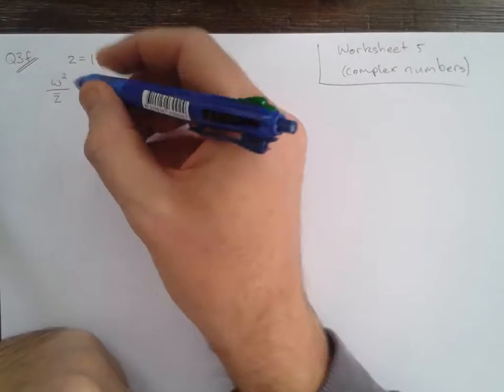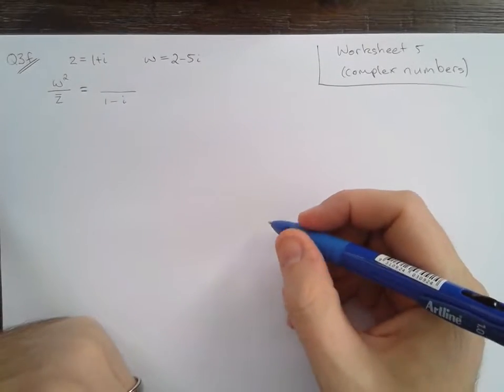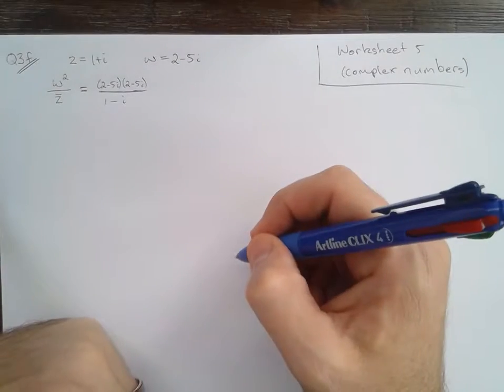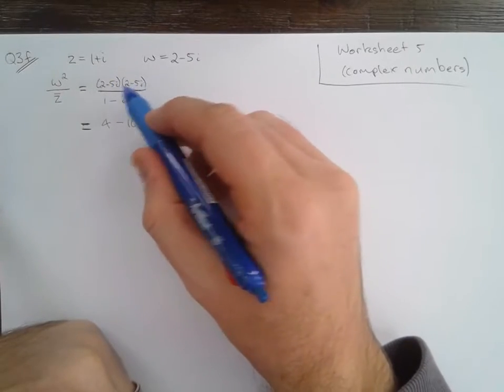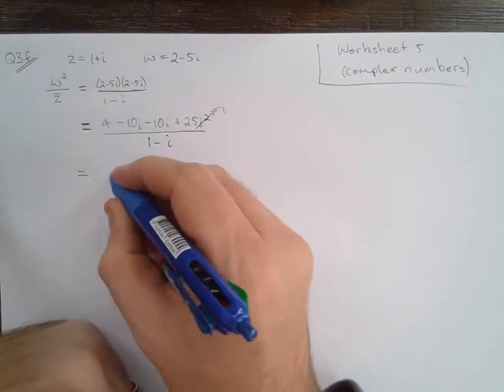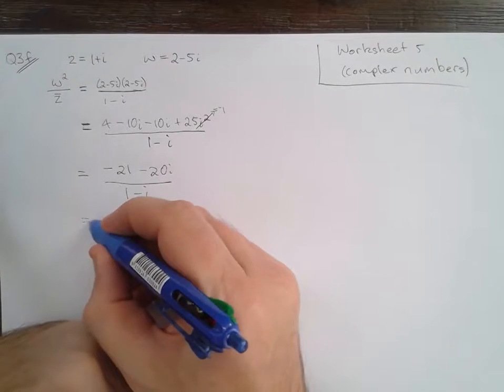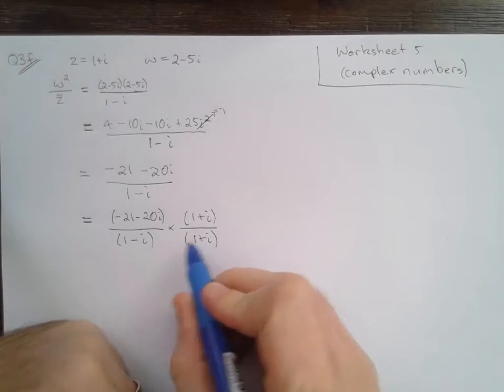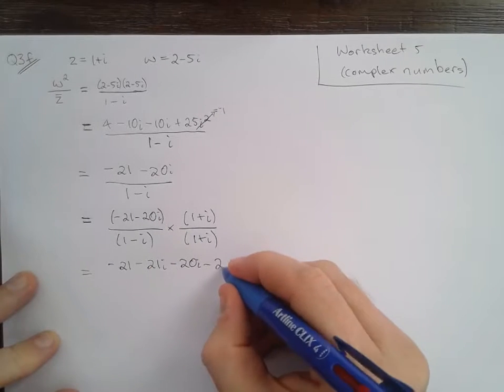Dividing complex numbers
An example of dividing two complex numbers which also involves a conjugate and squaring a complex numbers.